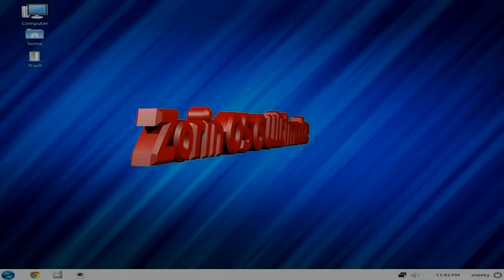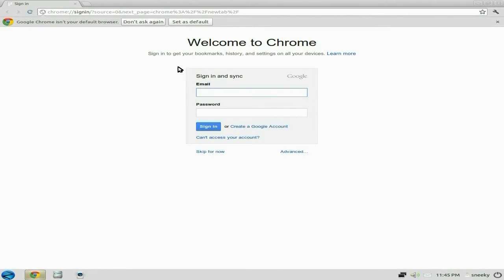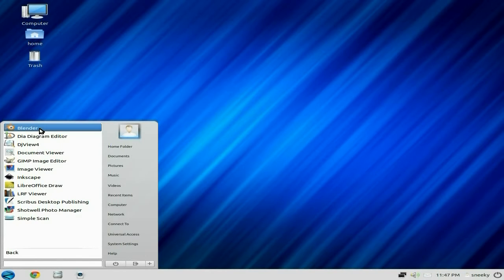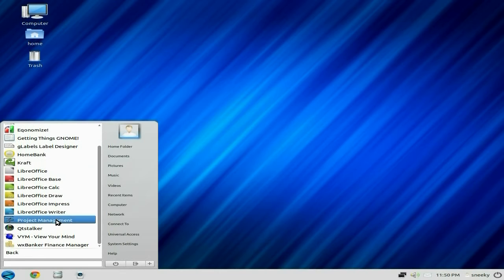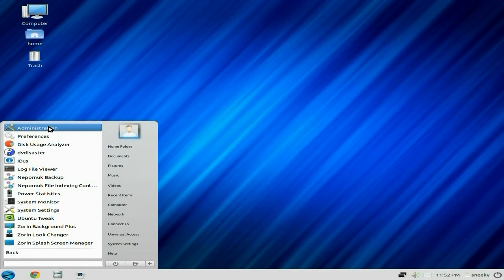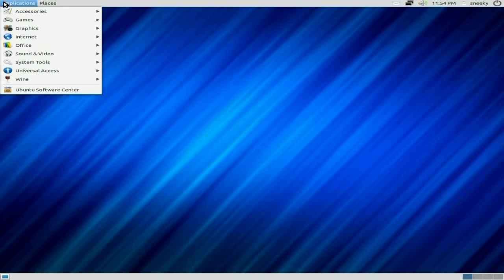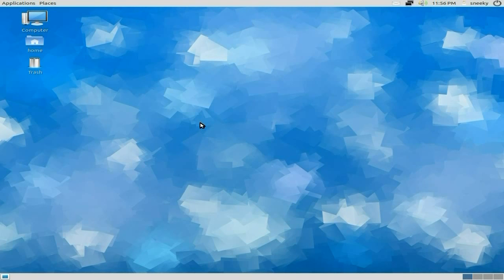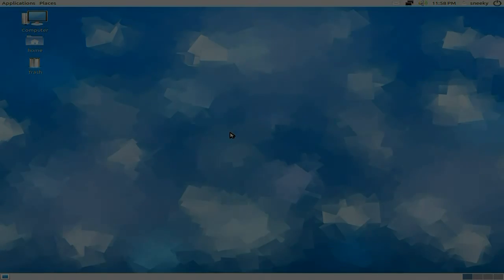Zorin OS 6 Ultimate...Fully Loaded With A Hint Of Stout..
Here we have the latest release from zorin os in eire, and this one i am quite happy with even though it is a large 3.6 gig download it does have all the whistles and bells, but it does cost 10 euros.
but on the whole im am liking it a lot. super duper to be sure..